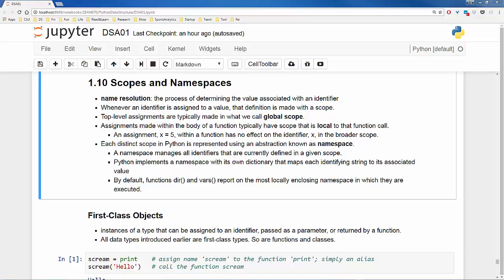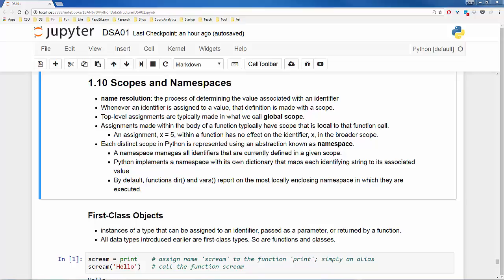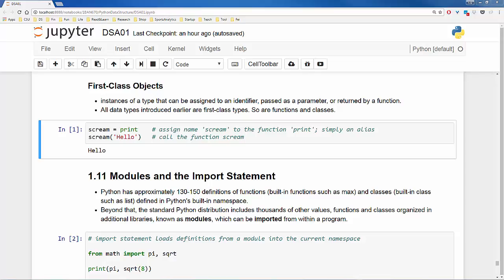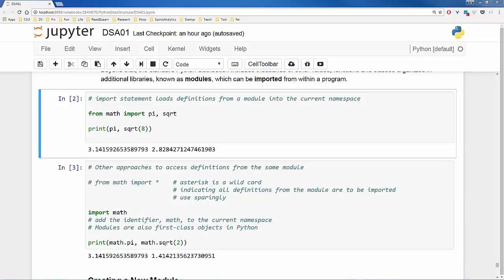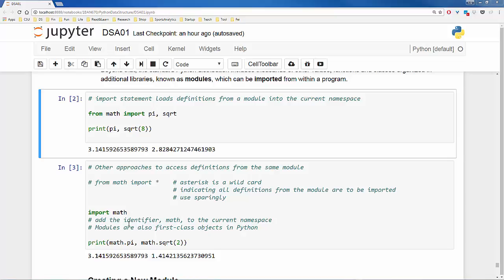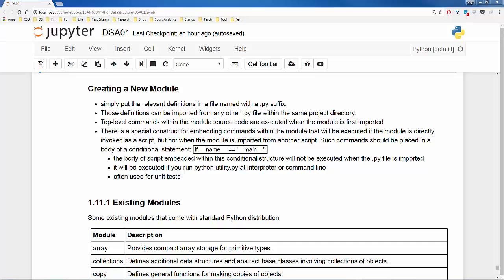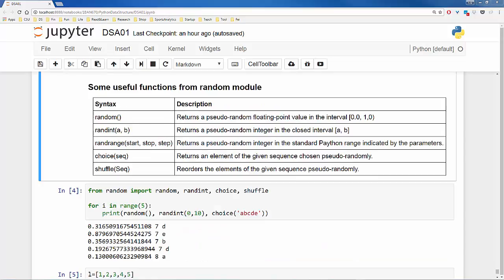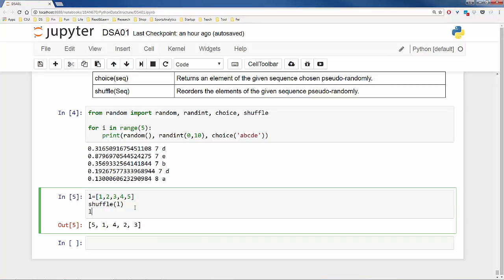DSA0111 Scope, Namespace, Modules and Import Statement in Python